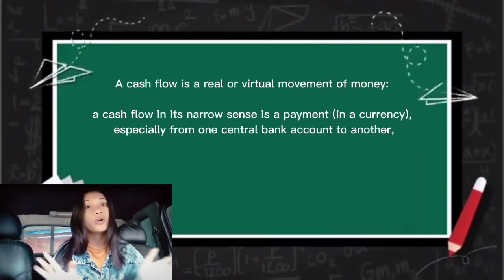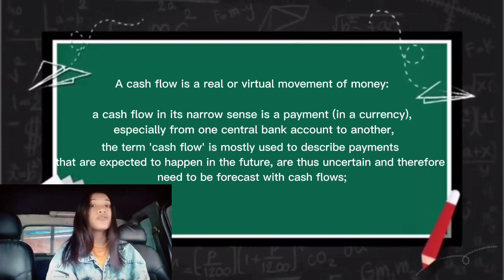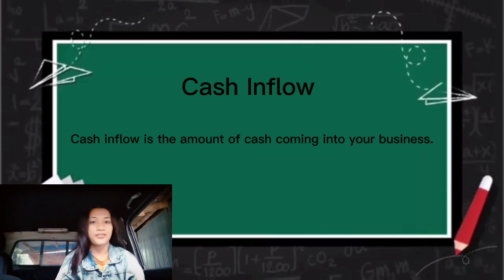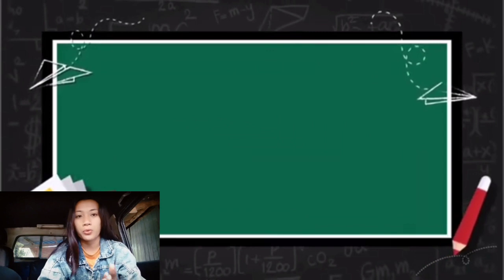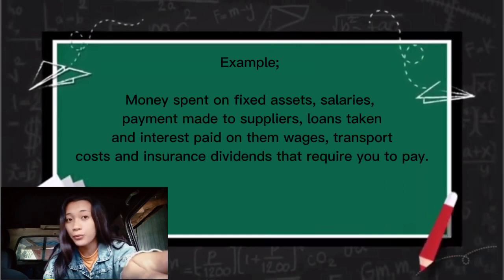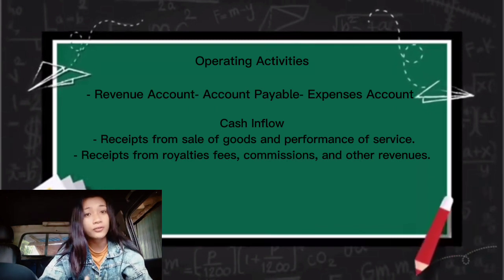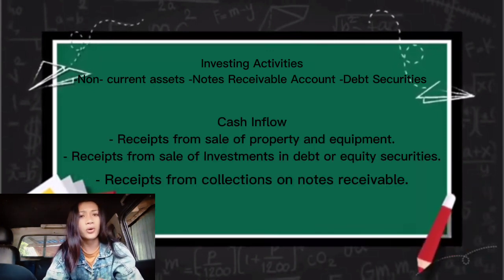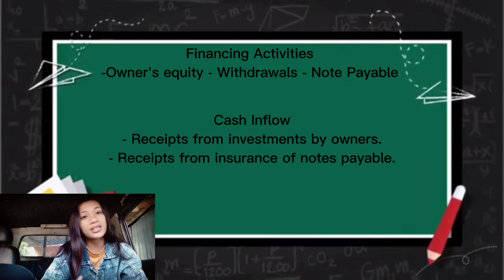Cash flow and Cash outflow